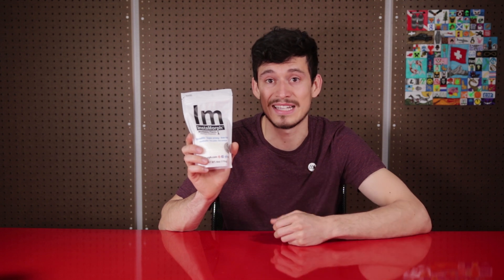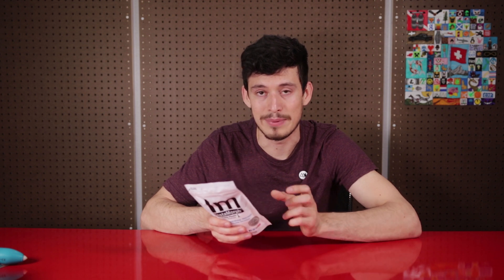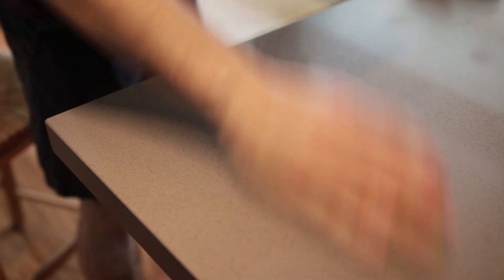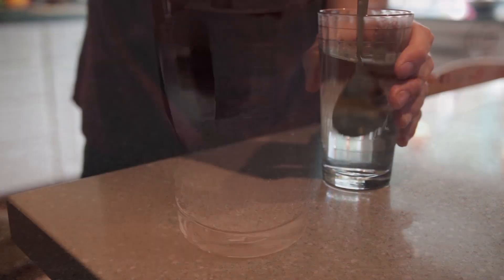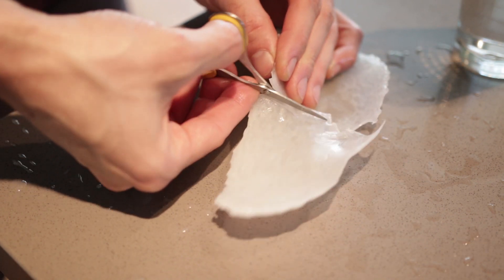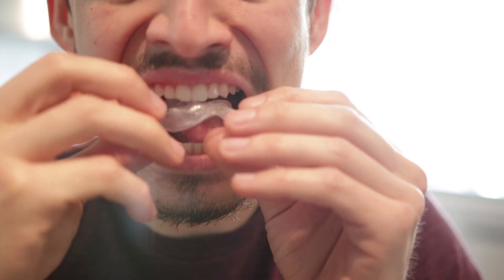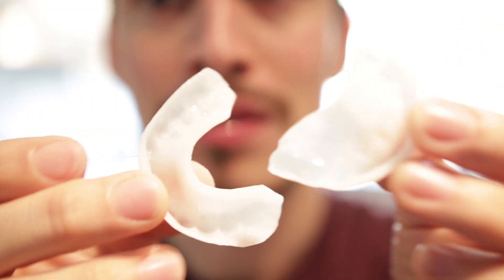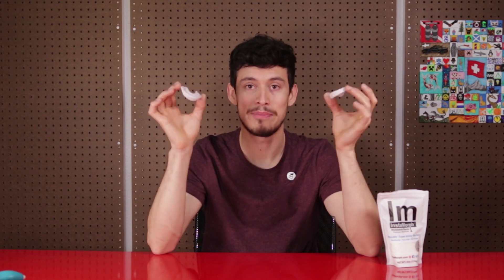$10 DIY Retainers?! // InstaMorph Moldable Plastic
InstaMorph ➮ $10
Plastimake ➮ $22 (but cheaper by volume)
Can you make your own retainers to save a trip to the dentist and lots of money? Yea, with PCL you actually can! Should you? ... it's hard to say